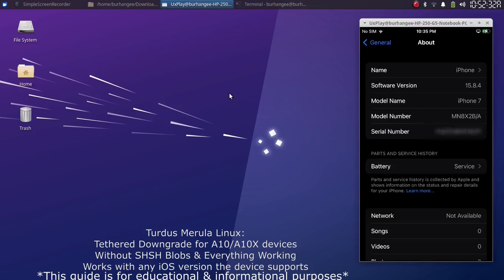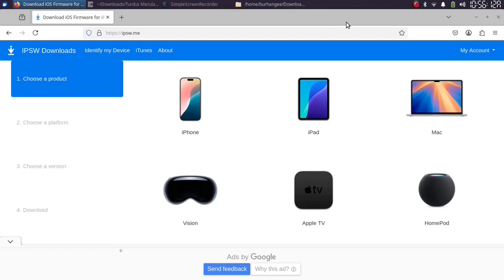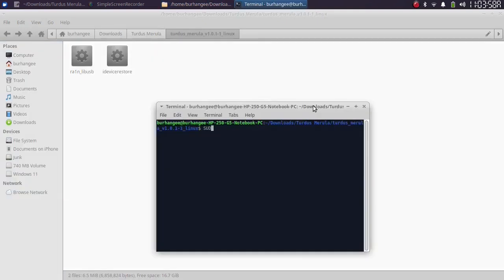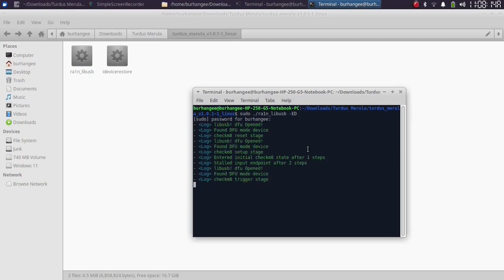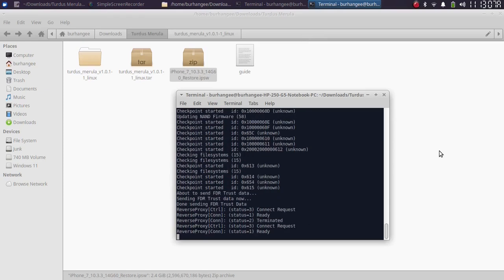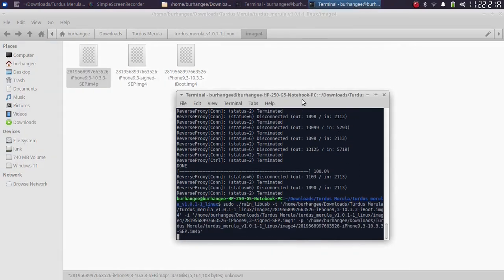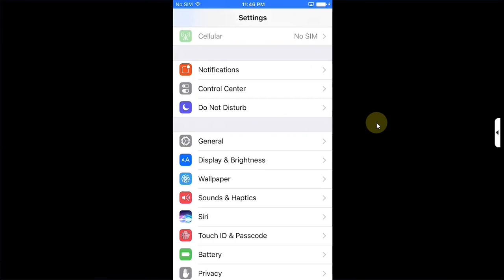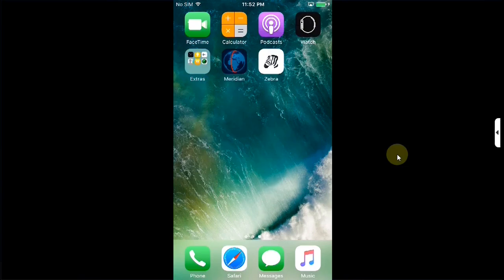[GUIDE] Turdus Merula Linux: Downgrade iOS Version Without Blobs | A10/A10X | No Jailbreak | Easy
In this step-by-step tutorial, learn how to downgrade any A10 or A10X iOS device to any firmware version without SHSH blobs, using Turdus Merula on Linux — no jailbreak required! This method is beginner-friendly, doesn’t require saved blobs, and is a tethered downgrade, making it one of the easiest downgrade solutions available for supported devices with everything working. The method shared in the video is completely free for everyone.

Compatible Devices:
iPhone 7 / 7 Plus
iPad 6th / 7th Gen
iPod touch 7th Gen
iPad Pro 10.5" / 12.9" (2nd Gen)

Topics Covered:
Downgrade iOS Version
Turdus Merula iOS Downgrade
Turdus Merula Linux Tutorial
Downgrade iPhone 7 iOS 10